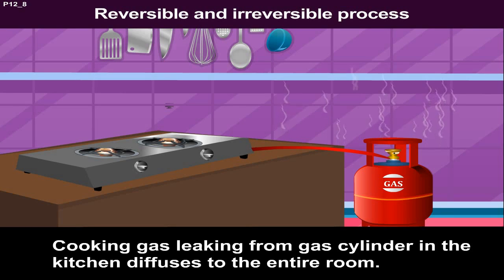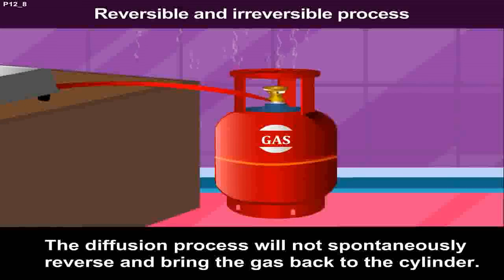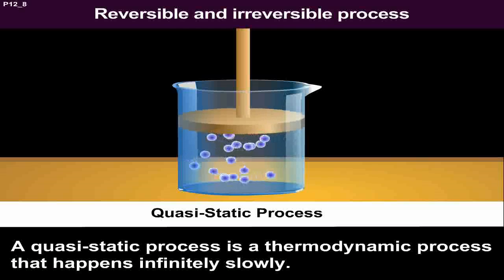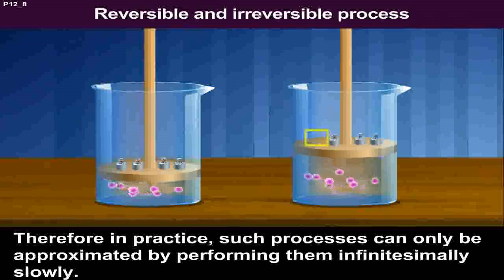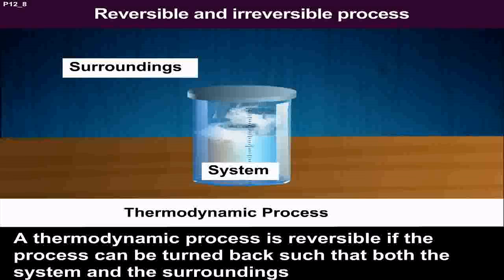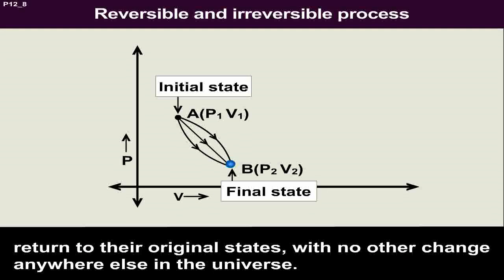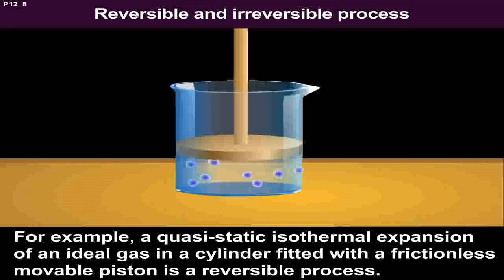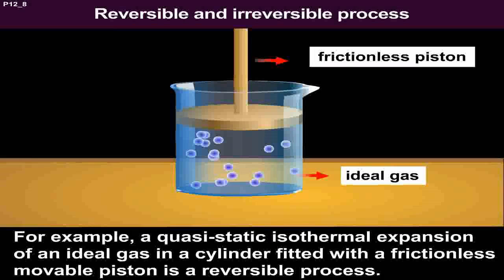Reversible & irreversible process | 11th Std | Physics | Science | CBSE Board | Home Revise